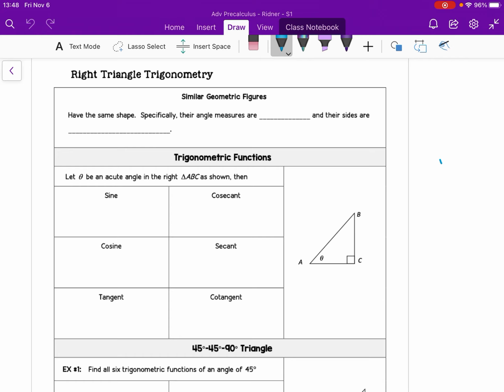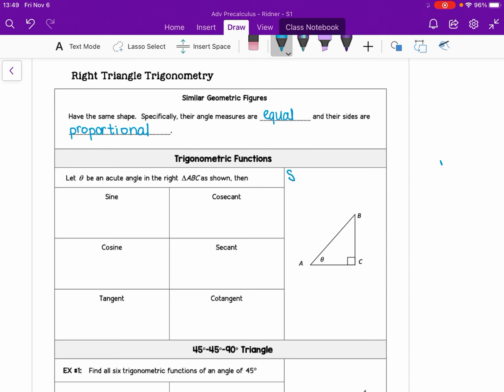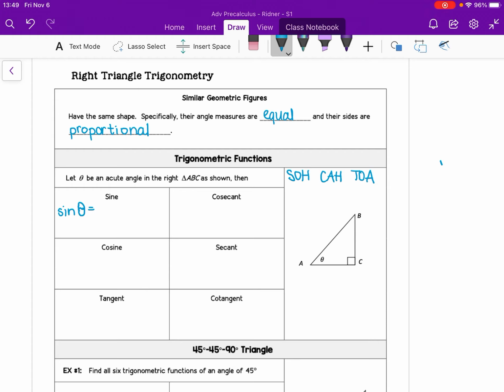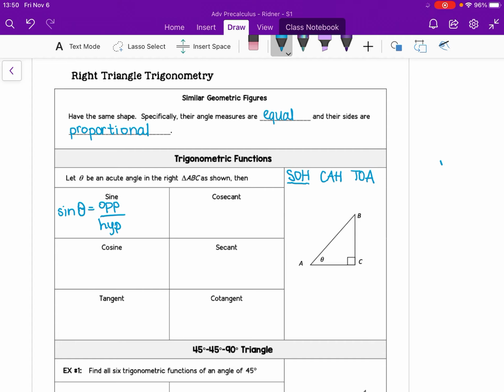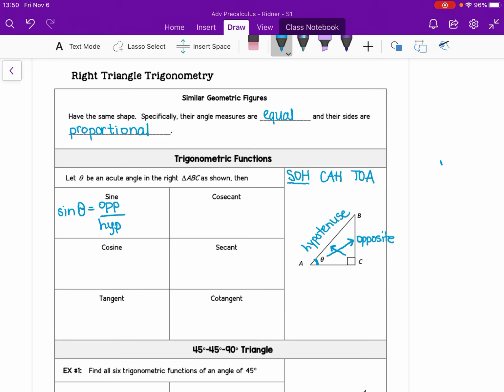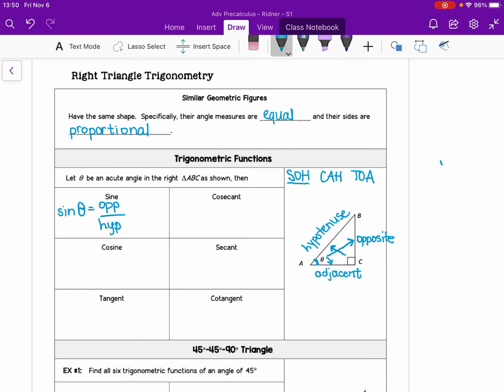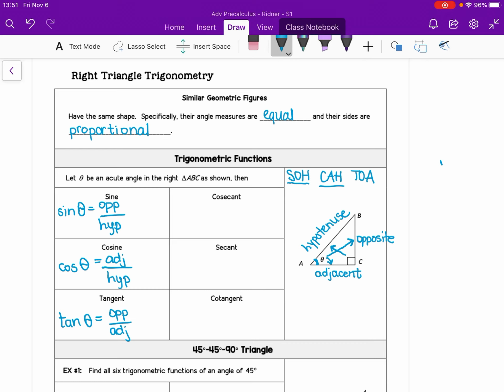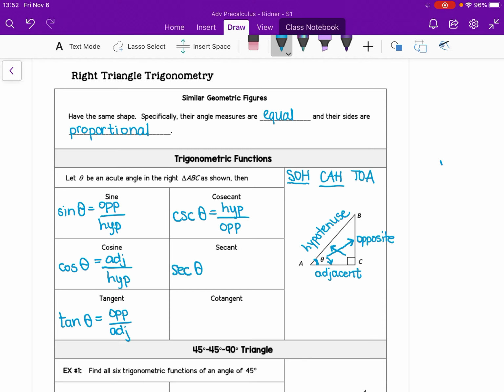Precalc: 3.2 Part 1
Vocab and intro